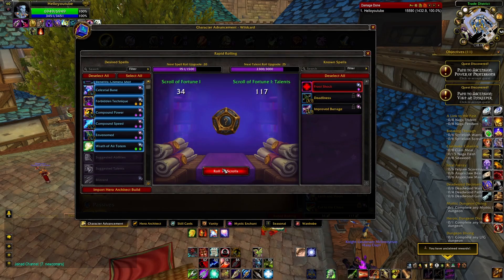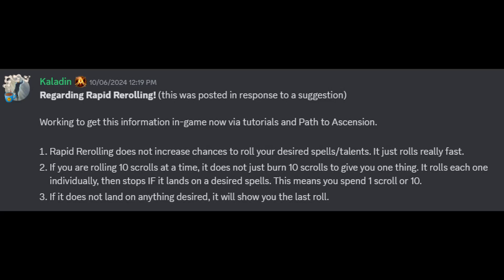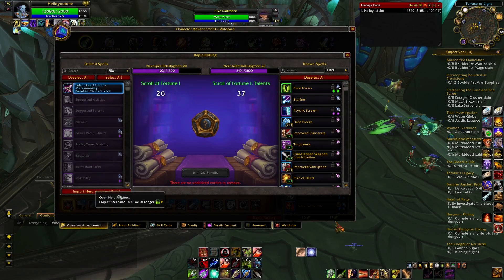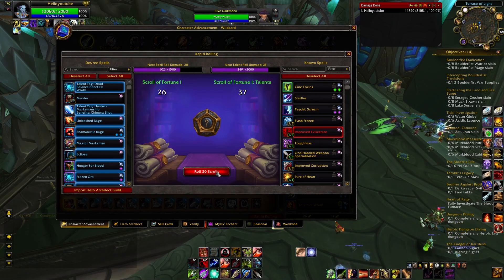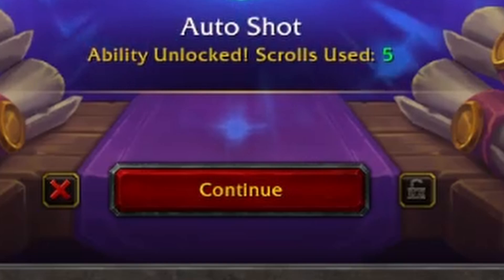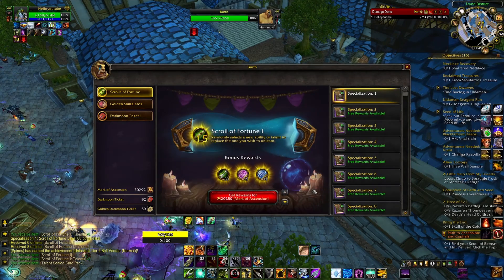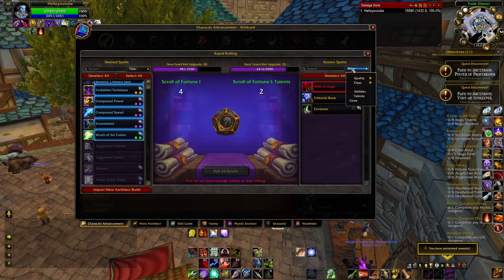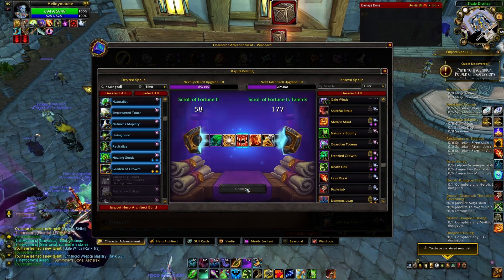HOW TO RAPID ROLL for Beginners || Project Ascension Chapter 3 Update Tutorial and Discussion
Chapter 3 brought us the much need Rapid Rolling feature and improved Build Architect for builds on Elune. In this video I go over the basics of how to use the tool, my thoughts on when and how to best use it, and a bit about making Architect builds on Elune. As always, jump to the timestamp for what you need below:

0:00 What is the Rapid Roll tool?
2:10 How to use it
7:06 When to use it
9:36 What I don't like about it

Track - Amber Leaves